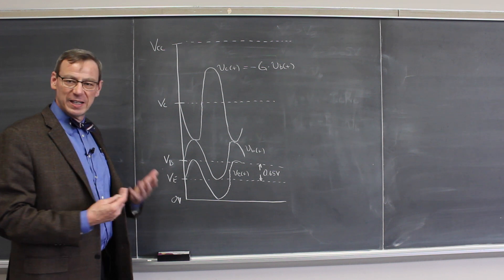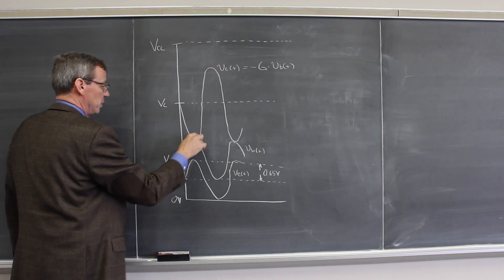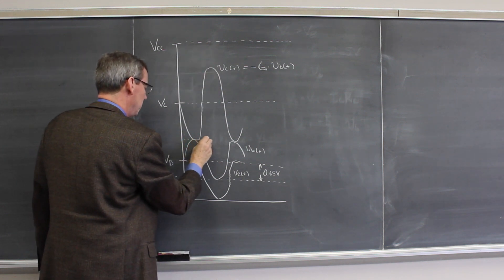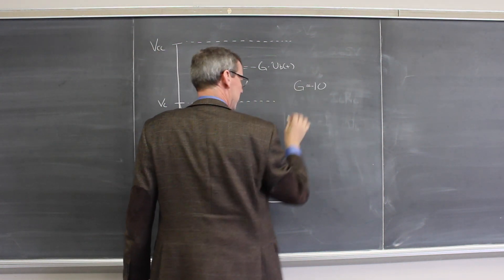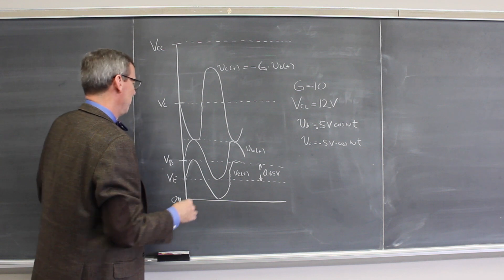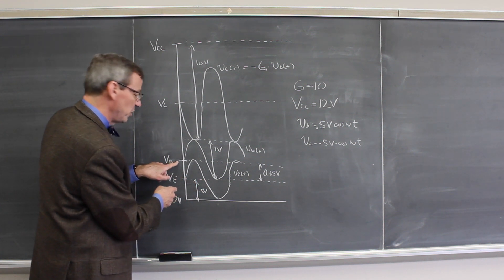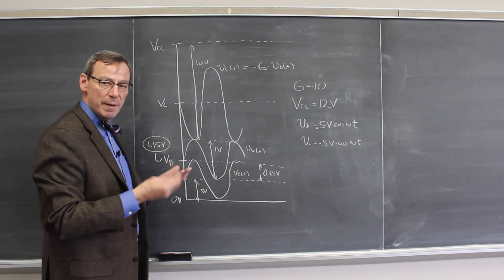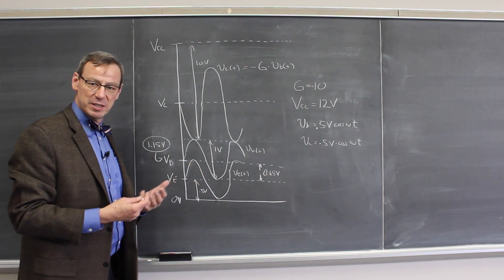Input and Output impedance of the Common Emitter Amplifier